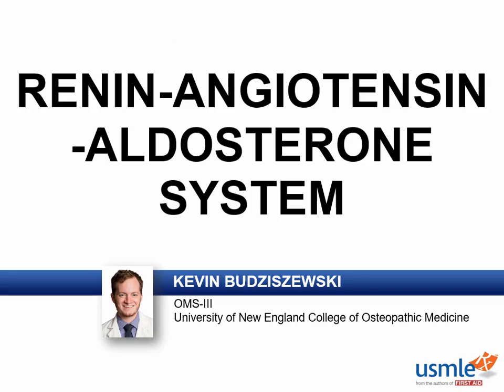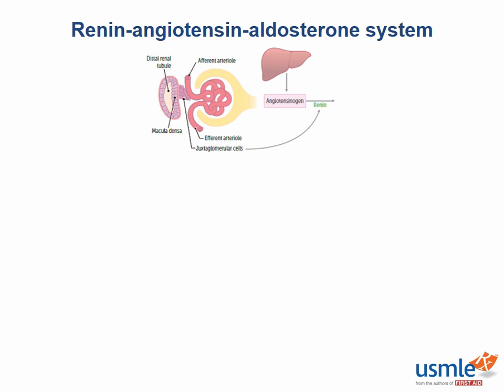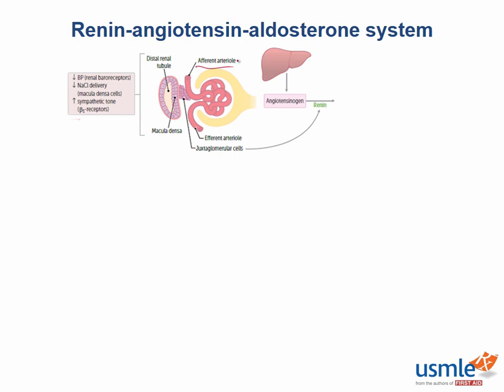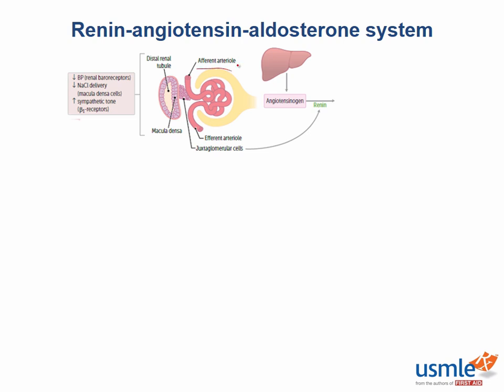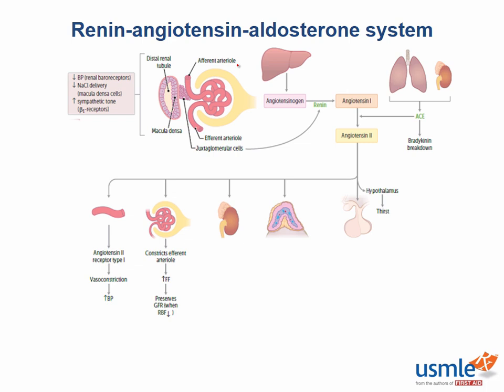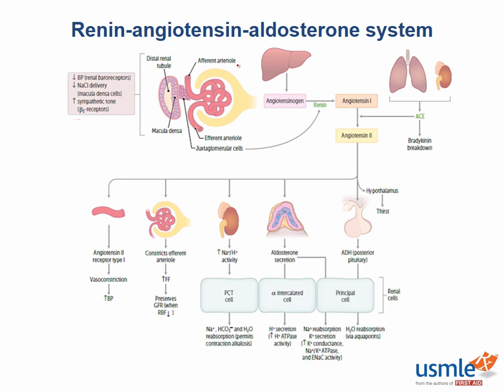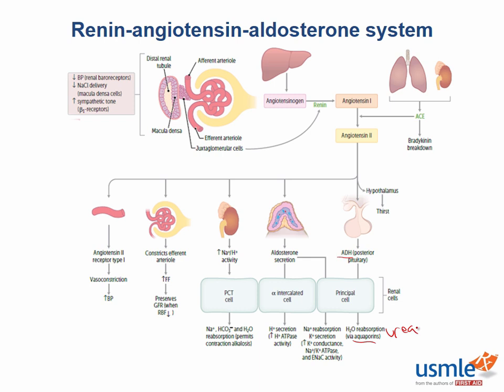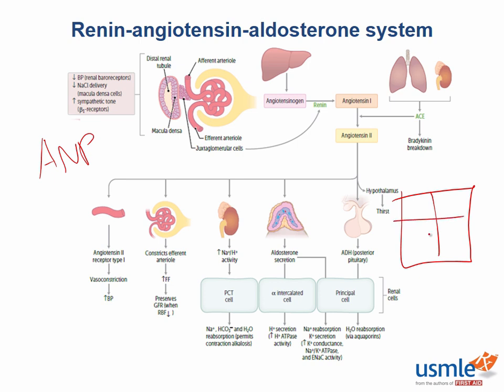Renin Angiotensin Aldosterone System